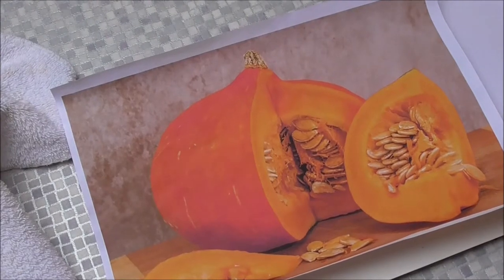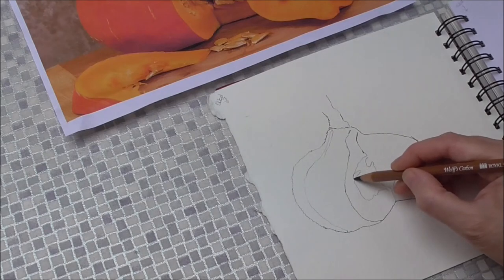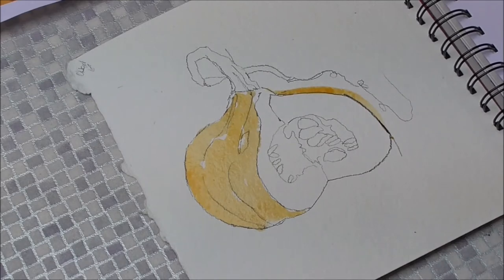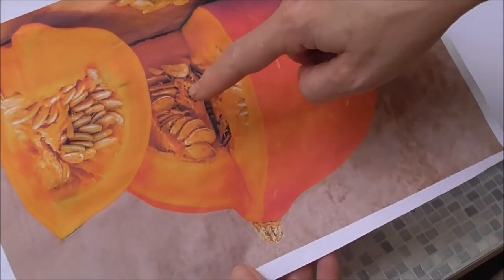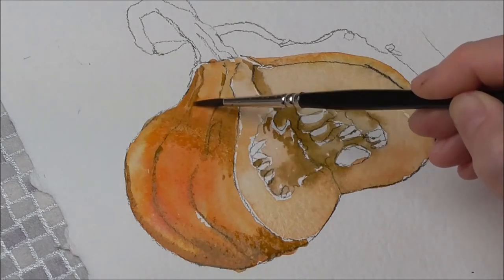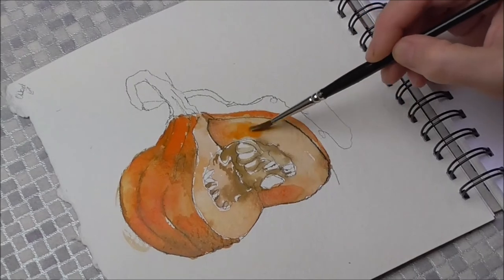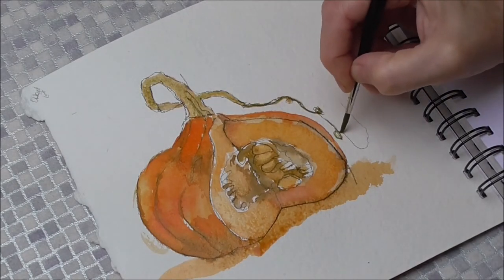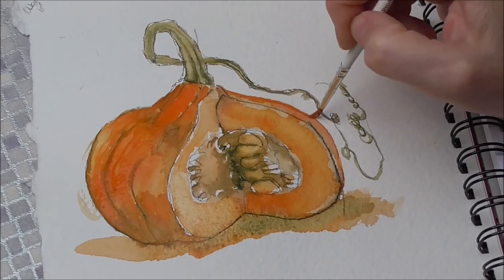Watercolor Pumpkin Step-by-Step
Paint a simple watercolor pumpkin with me. Do you wish you could paint immediate and loose subjects? Let's work together to render this plump pumpkin step by step.

Watercolour paper
orange and dark brown watercolour paint
size 3 and 6 round brushes
jugs of clear cold water and a flannel (facecloth) for wiping your brush.

Want to see another easy beginner video to add to your watercolour skills?